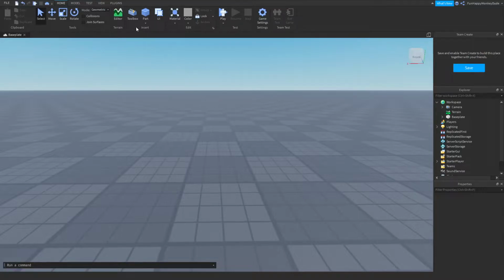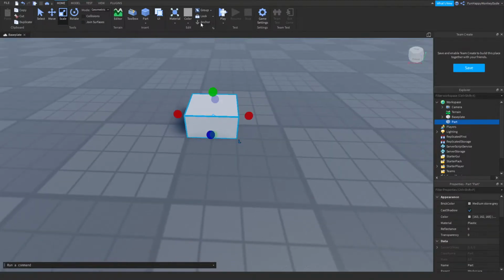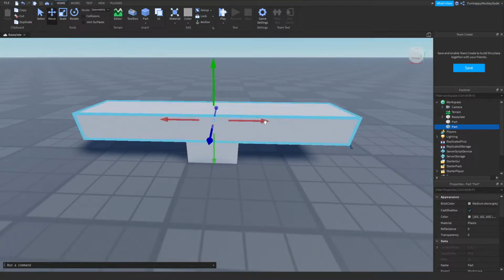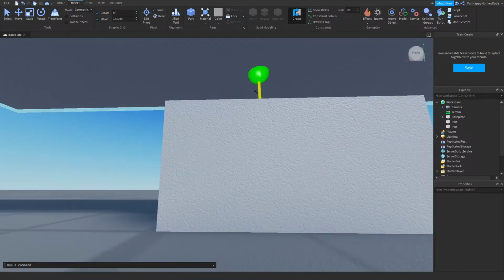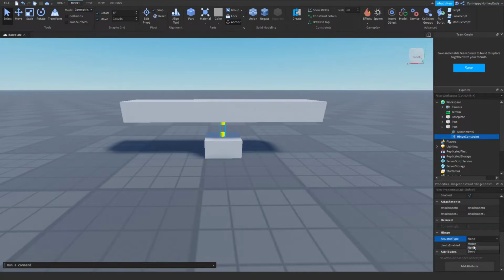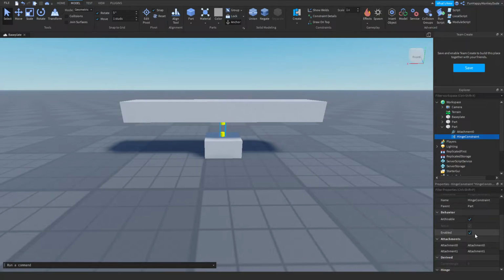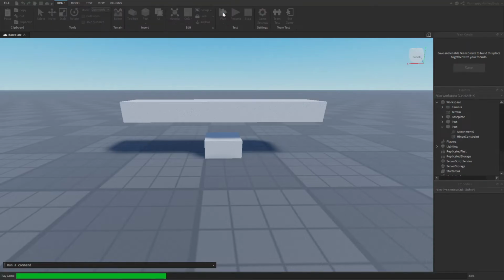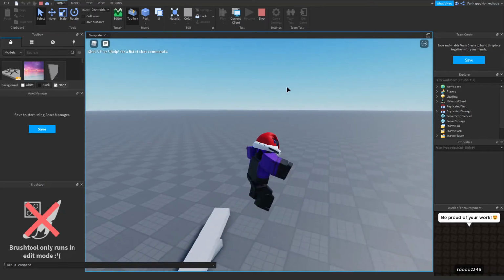How to Make a Spinning Part in Roblox Studio